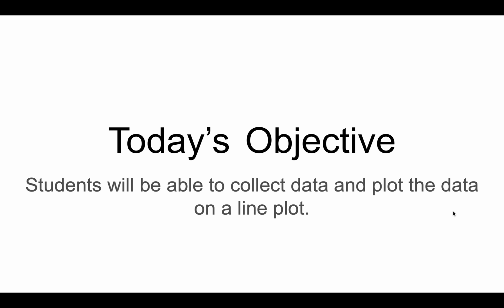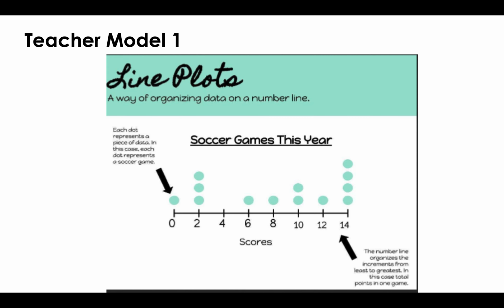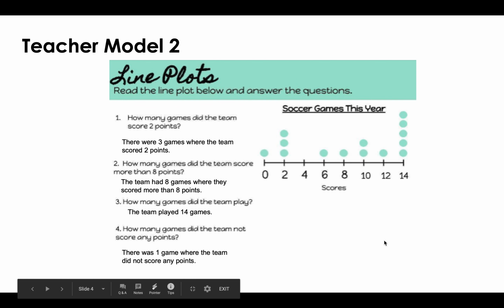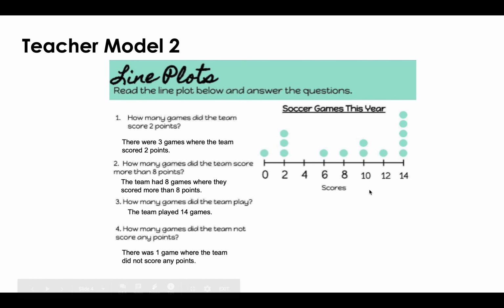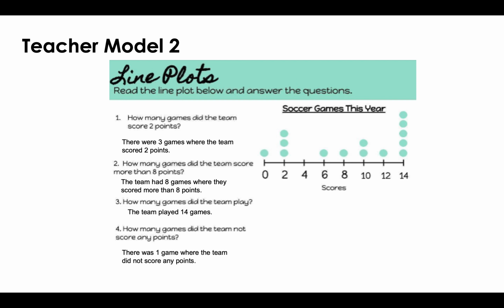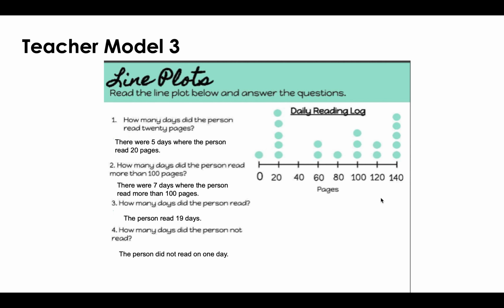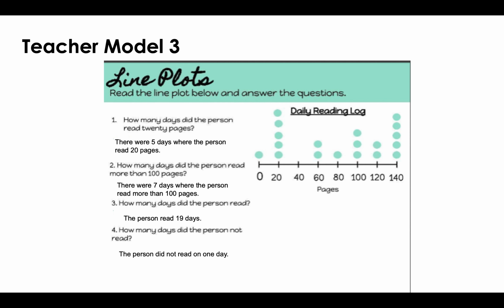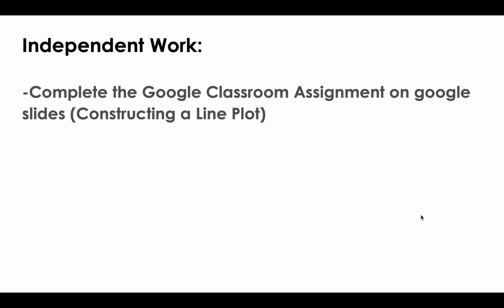TROIA MATH 5/12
Line Plots Day 2